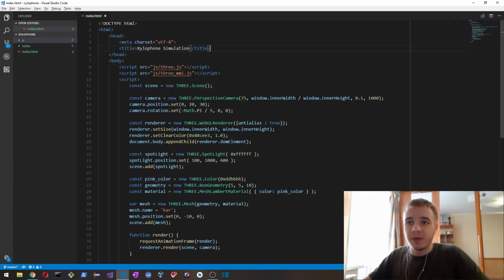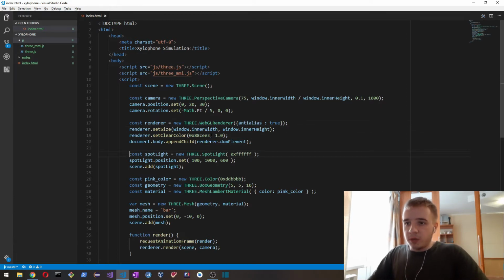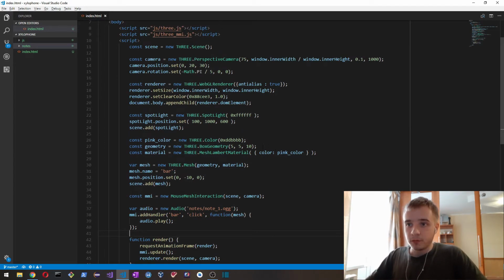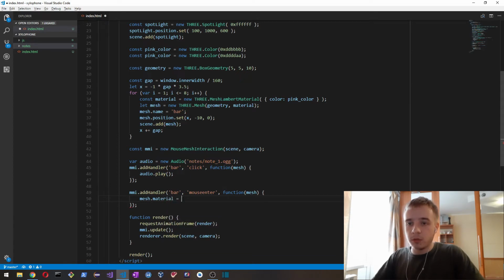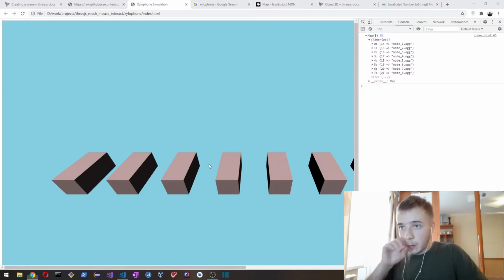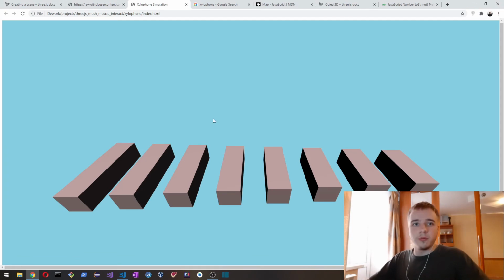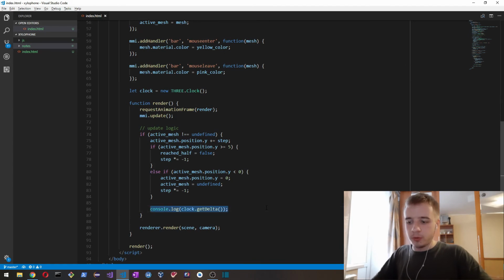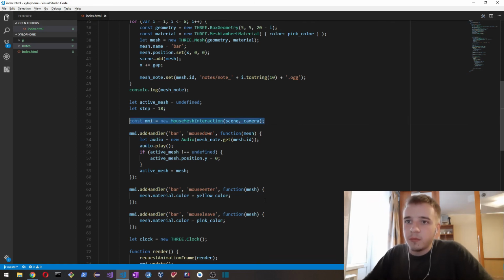How To Make Xylophone Simulator in Javascript with threejs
Let's make a xylophone simulator in javascript using 3D Graphics library threejs.

Timestamps:
00:00 intro
04:50 3d object creation & mouse events handling
17:15 bar "jumping" behaviour
23:25 closing remarks